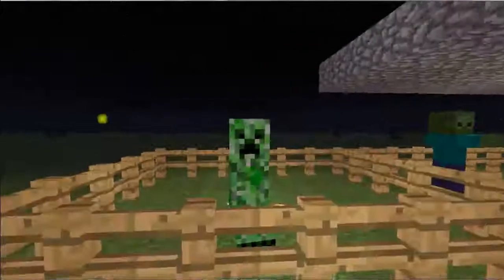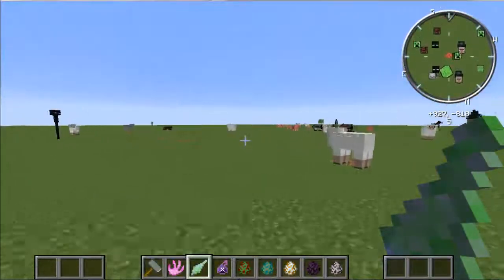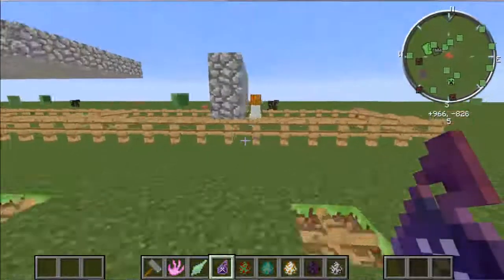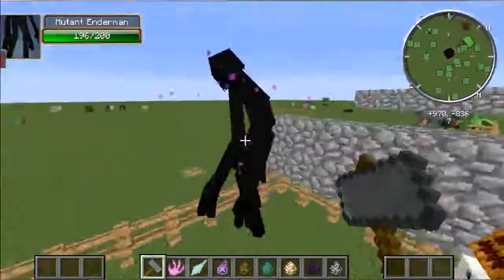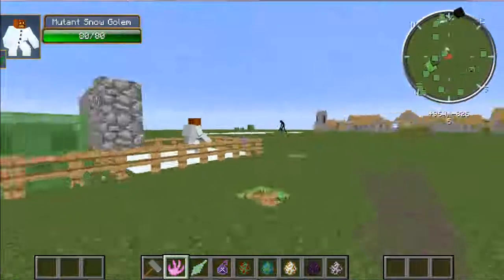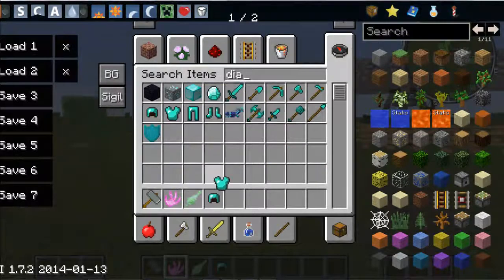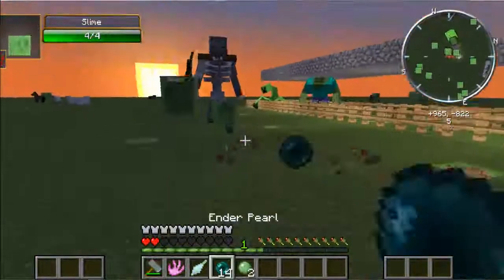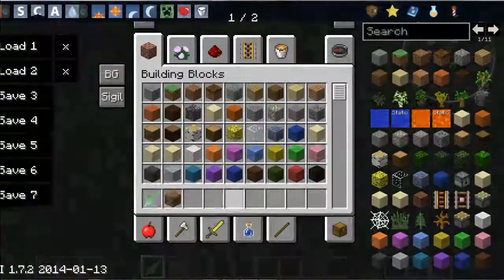Mutant Creatures Mod 1.7.2 Mod Review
Hey guy i showed you guys this mod because i wanted you guys to check it and try it out